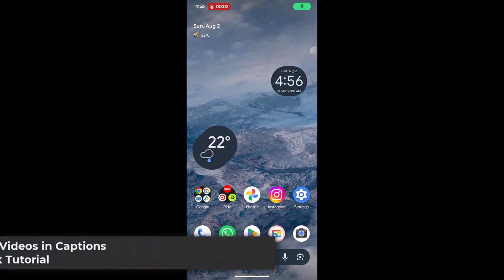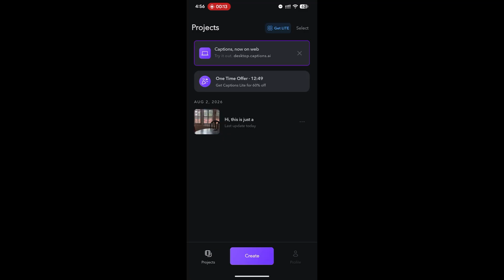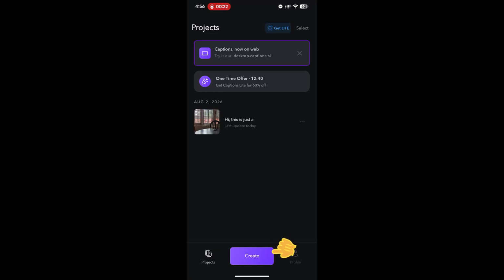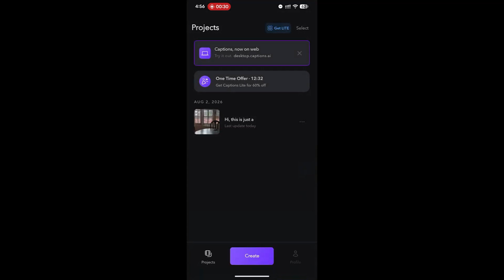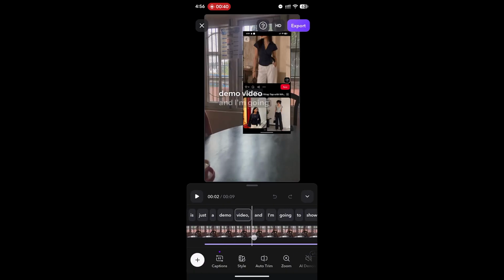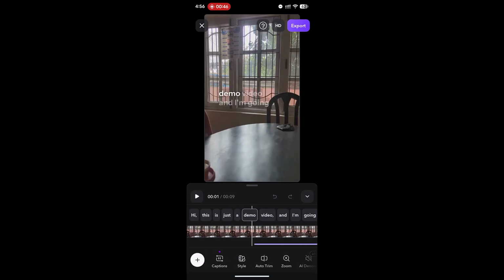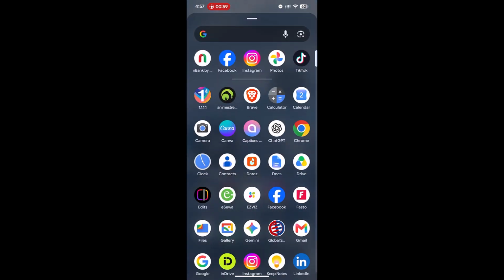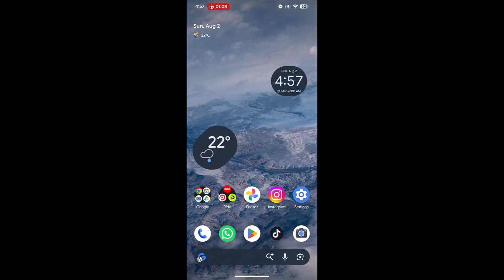How to Create TikTok Videos with Captions AI App | Captions TikTok Tutorial 2026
Learn how to create TikTok videos with captions using the latest features in 2026. This comprehensive TikTok tutorial will guide you through each step, from selecting your video clips to adding engaging captions that make your content stand out. Whether you're a beginner or looking to enhance your TikTok skills, this guide provides valuable tips for video creation on TikTok. Master the art of captivating your audience and make your TikTok videos truly memorable. Dive in and unleash your creative potential today!